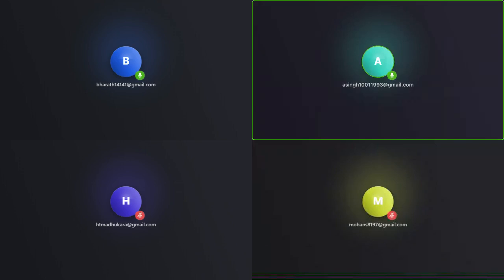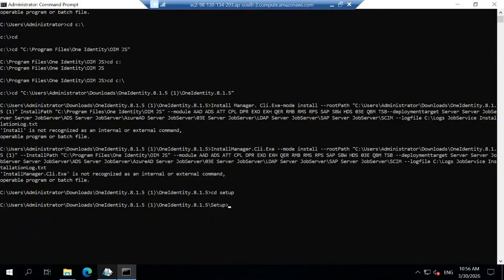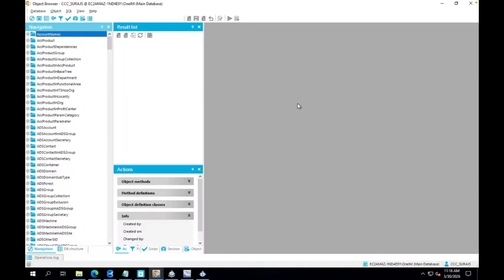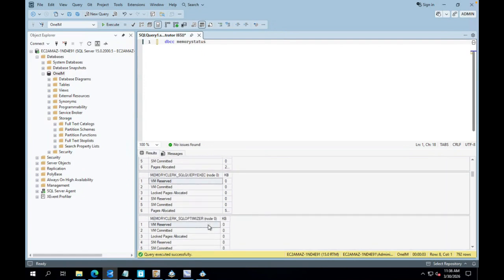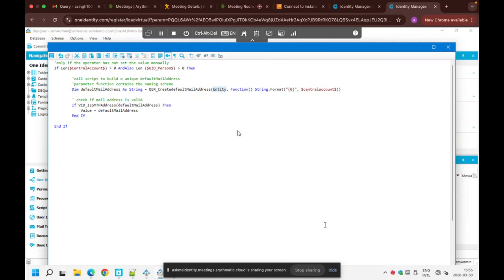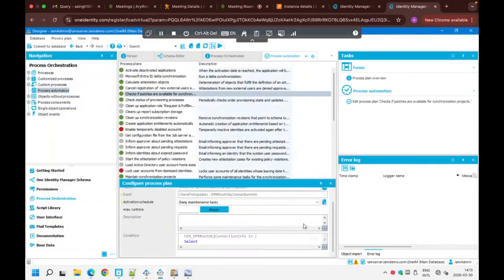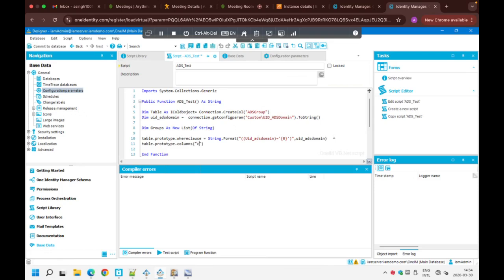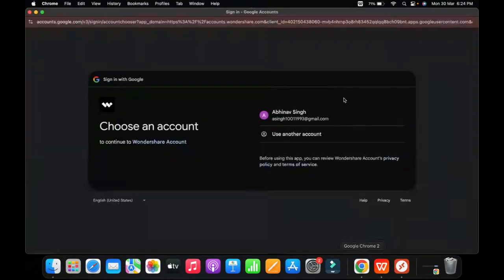One Identity Training part-4